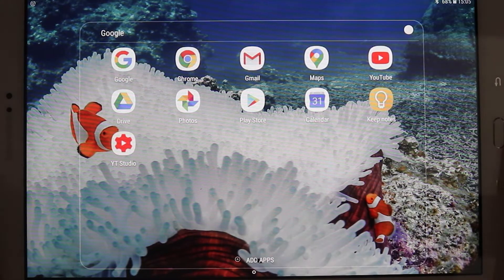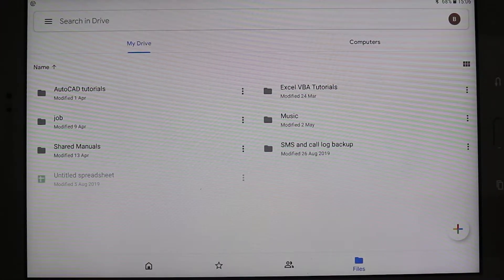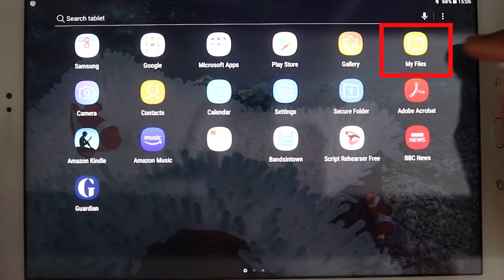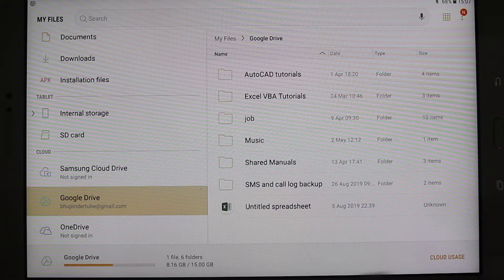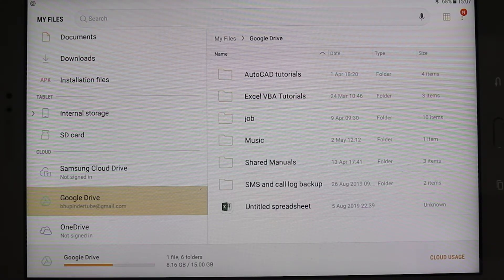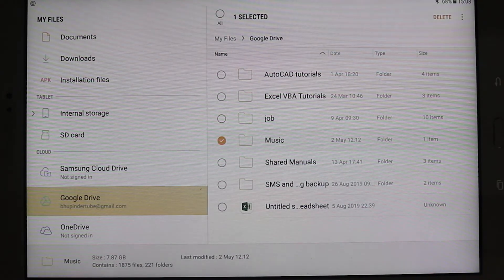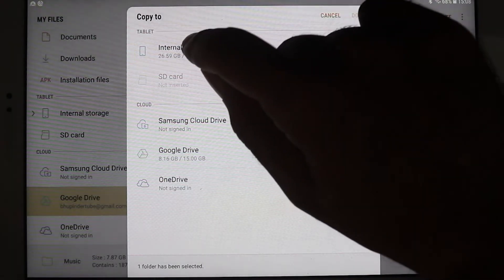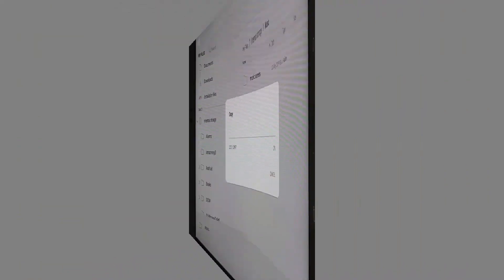How to Download a Folder from Google Drive on Tablet or Phone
I thought it will be simple to copy or download your files from google drive or one drive to the tablet but I was proven wrong. In this video, I'll show you how you could make it easy the download of your files/folders to your tablet. I still think the cloud is the most convenient way to download files. In this video, I have used Samsung Galaxy Tablet which runs on Android.